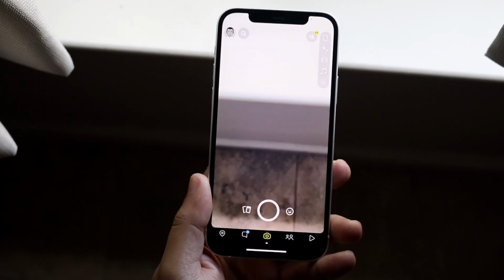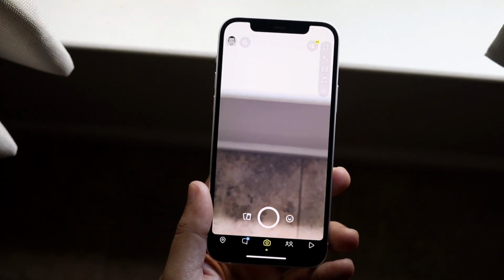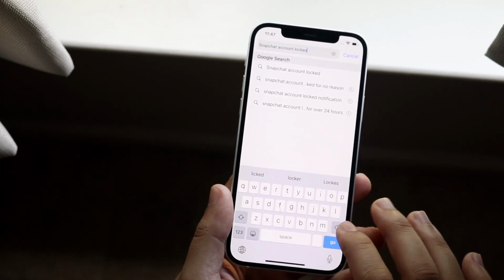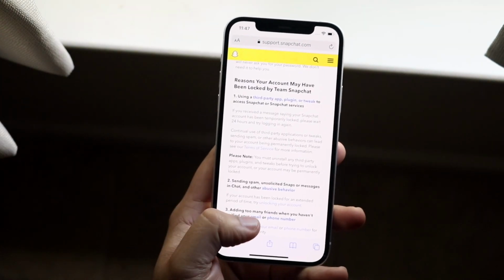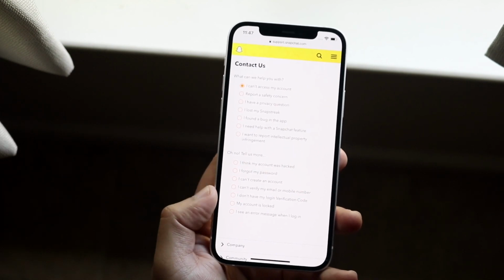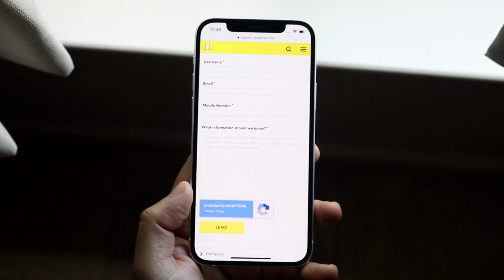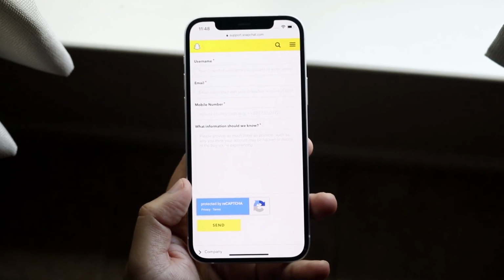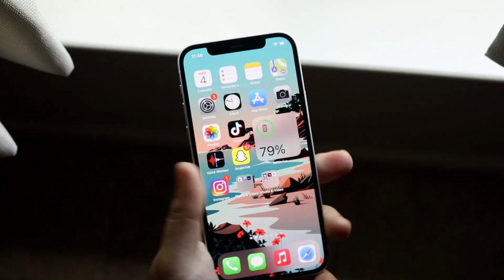How To FIX Snapchat Account Compromised! (2021)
Here is exactly How To FIX Snapchat Account Compromised! (2021)